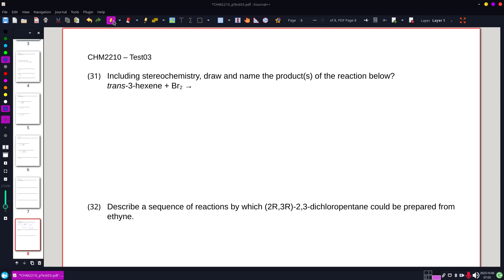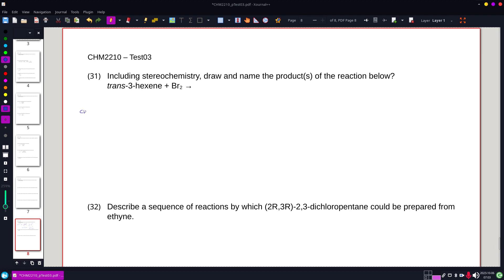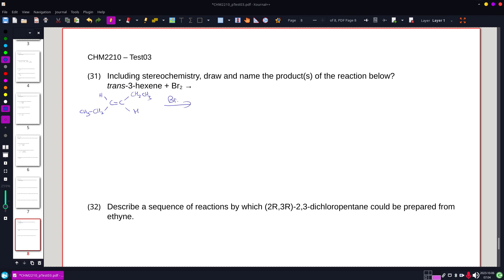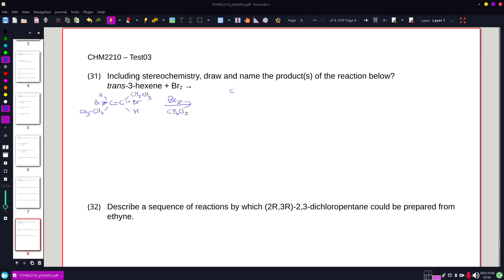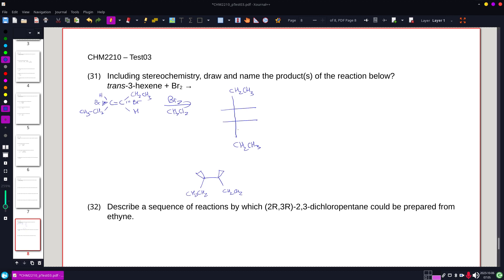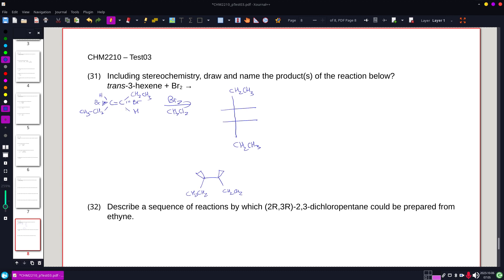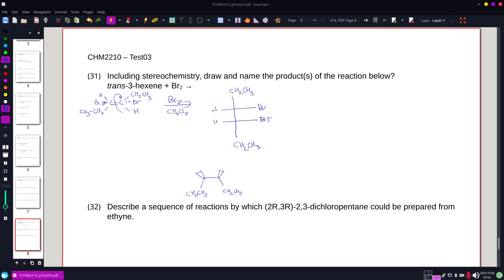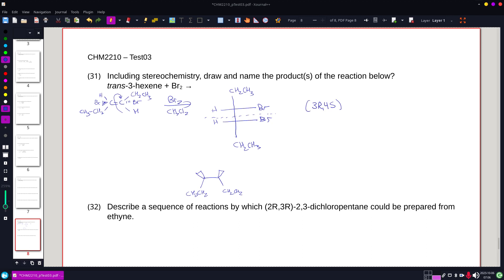CHM2210 pTest3 Q31b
Including stereochemistry, draw and name the product(s) of the reaction below?
       trans-3-hexene + Br2 →